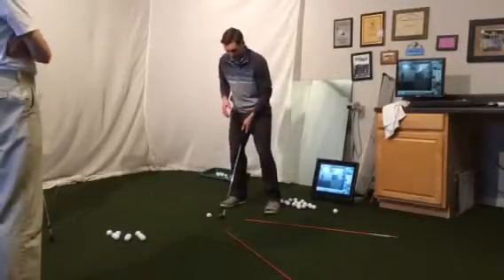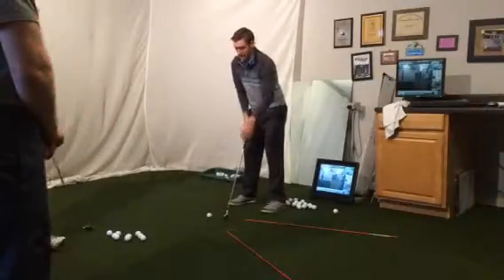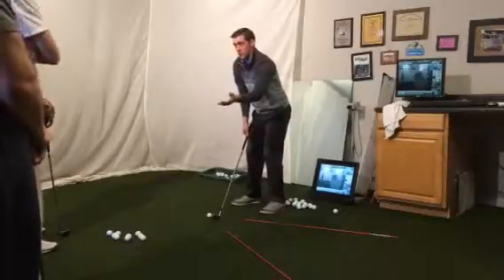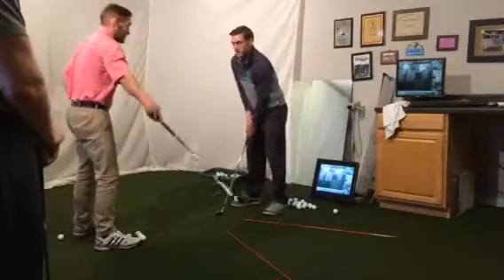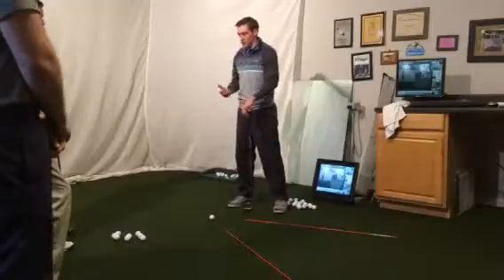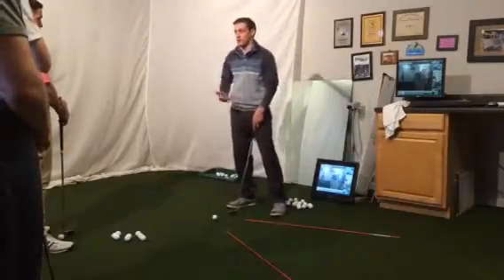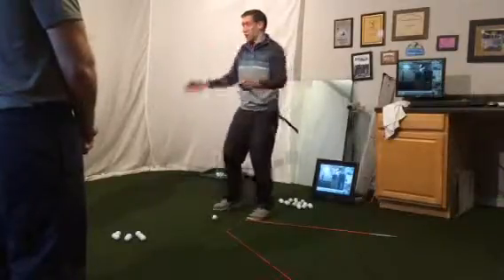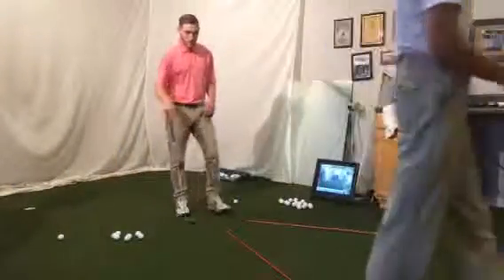Explanation and demonstration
Level 2 video 3